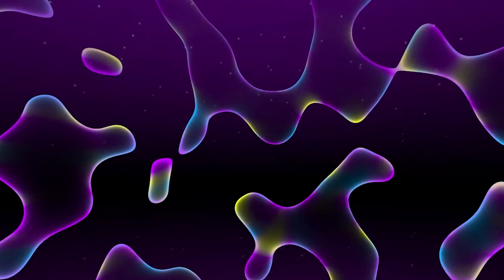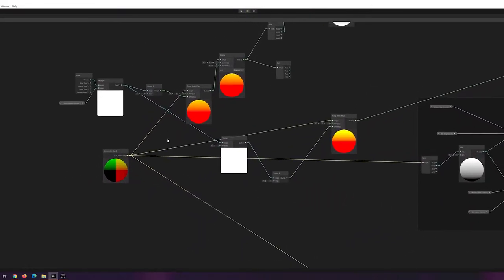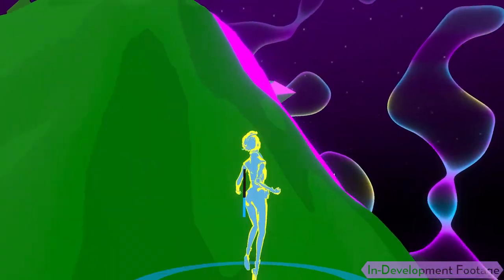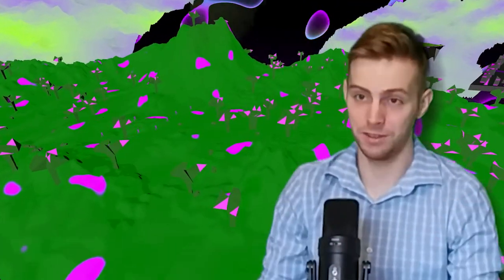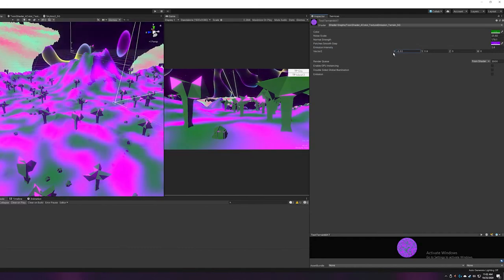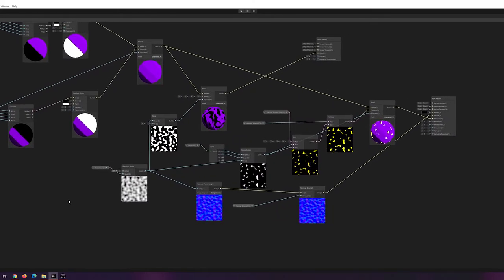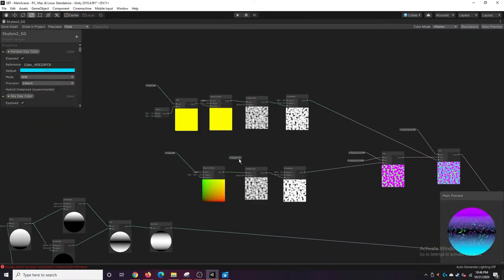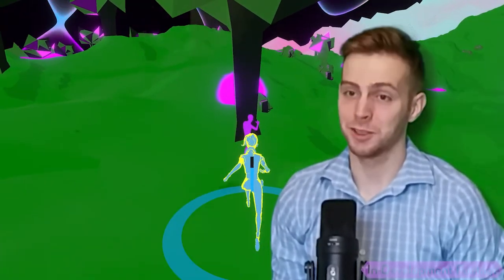Reverse Nebula | Strung By Three Devlog (Attila's Trek 91)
Of course I'm back in shadergraph improving the nebula skybox as well as taking and implementing feedback about the colors and look of the environment in this devlog!

Timestamps:
0:00 Intro

0:07 Nebula Skybox

1:01 Environment Feedback

2:12 Outro